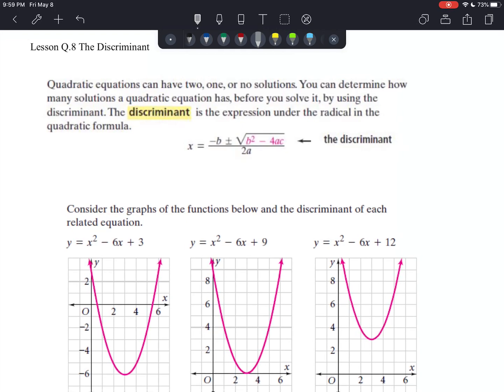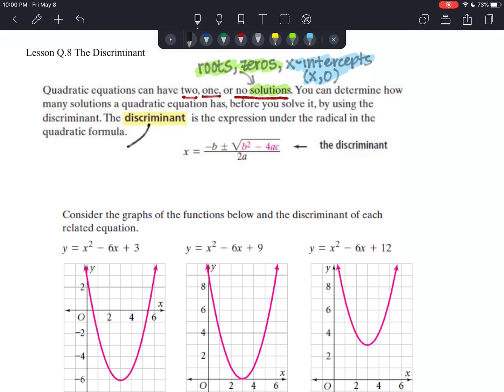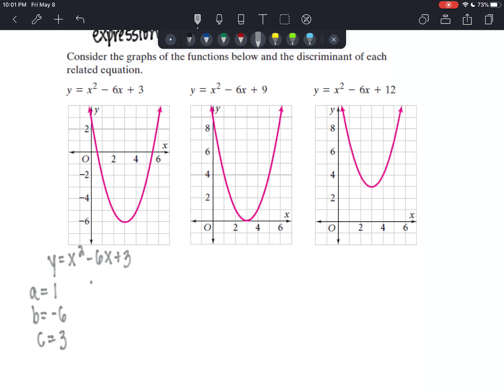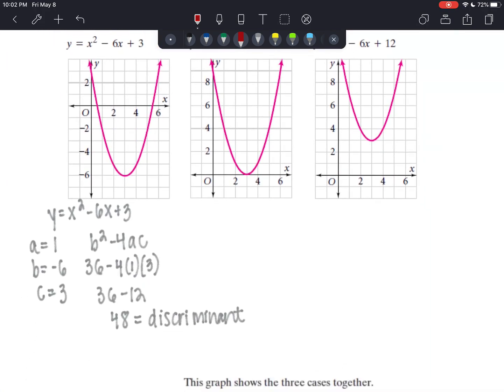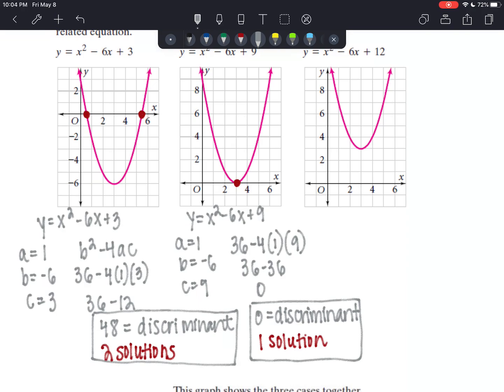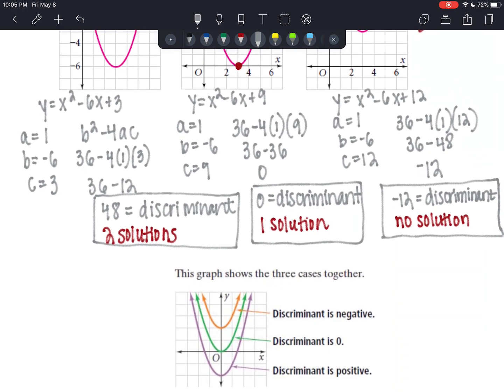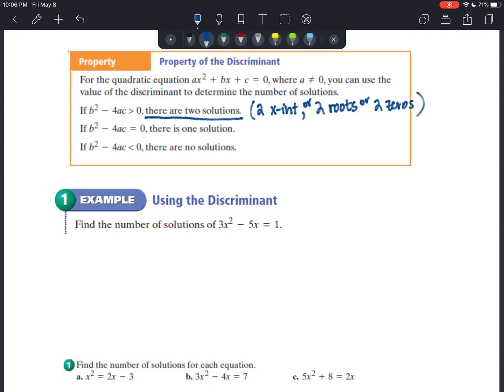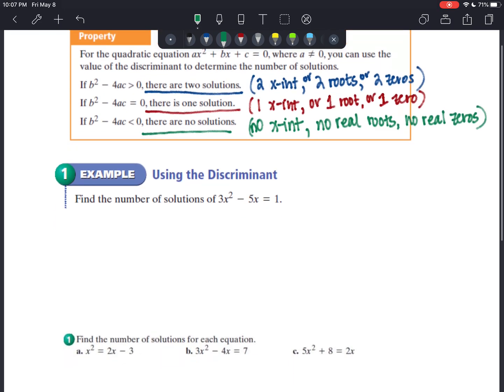Alg1 Q 8A Discriminant Defn